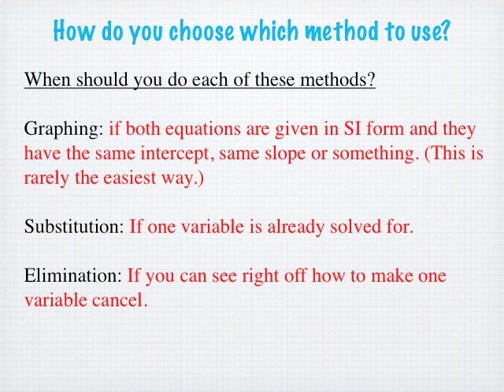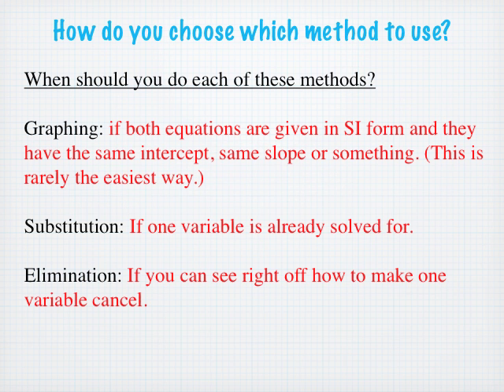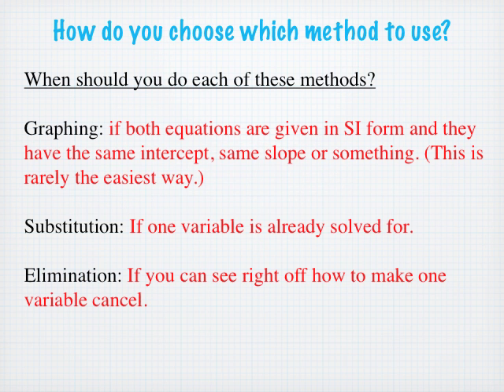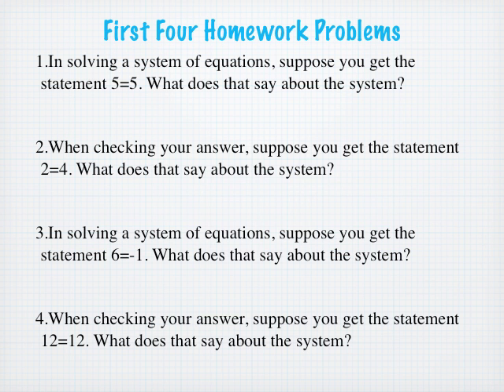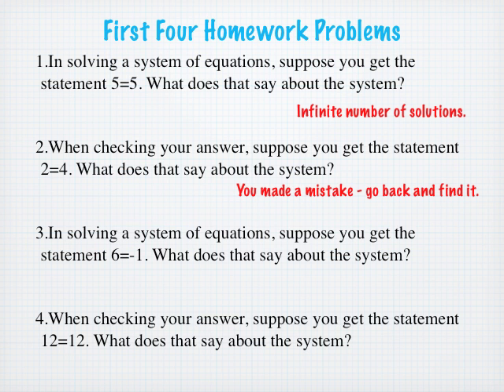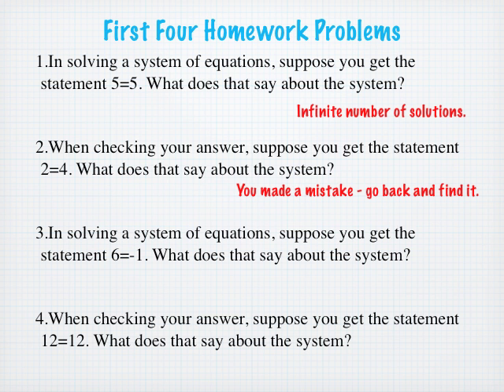14 F System of Eqns Elimination Summary